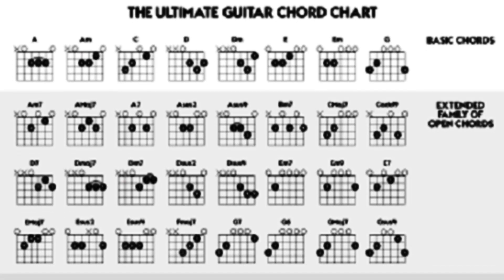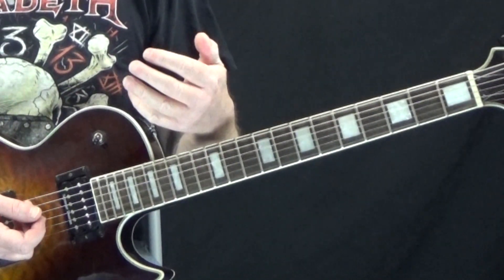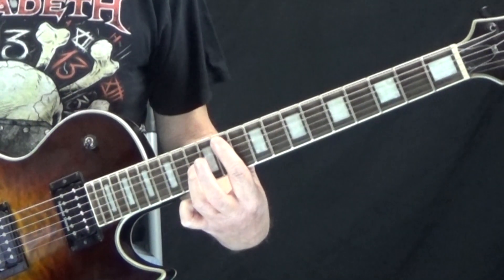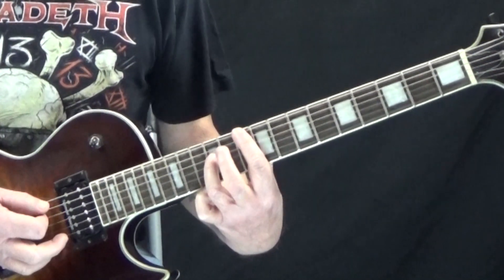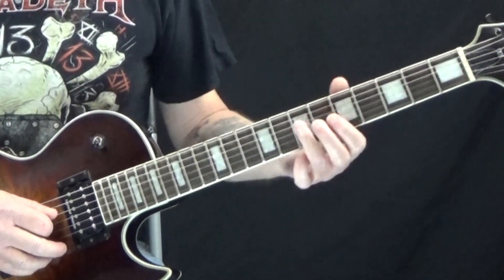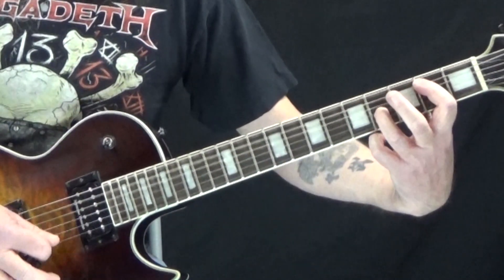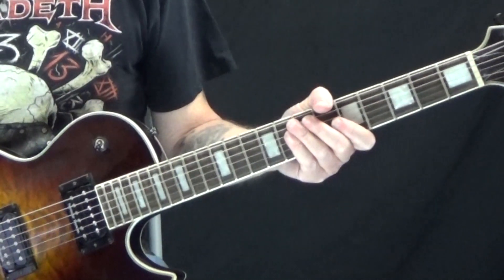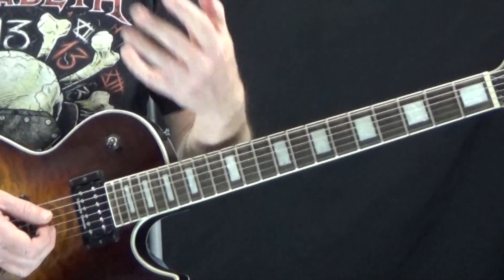How To Play Three Fun & Easy Octave Guitar Riffs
☛ Download our free PDF printable chord chart cheat sheet & never forget how to play another chord again. 👇

A fun and popular technique is to use octaves in your riffs. They sound really good mixed in with power chords and give it a unique sound. Today Guitar Control instructor Darrin Goodman, aka Uncle D, is going to teach you three fun and easy octave riffs that sound great! Be sure to get the free tabs to go along with the video instruction and you will get this technique under your belt in record time.

0:00 - Intro
0:33 - Download our FREE Chord Chart in PDF
0:50 - Download the TABs
0:55 - Octave Technique
2:54 - Octave Riffs-1 – Fire – Jimi Hendrix
5:14 - Octave Riffs-2 – Black & Blue – Van Halen
8:40 - Octave Riffs-3 – Machinehead – Bush
10:24 - Closing Notes